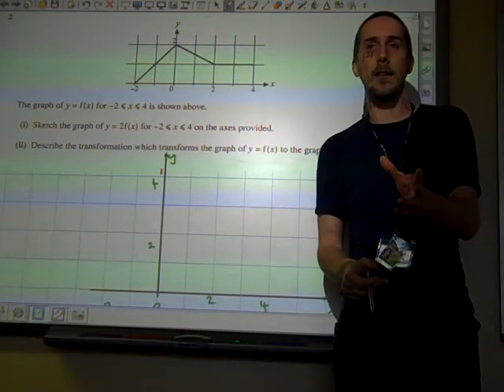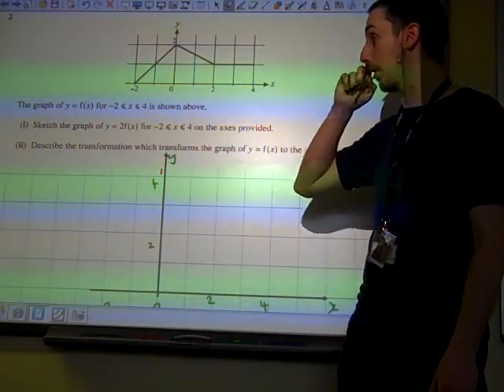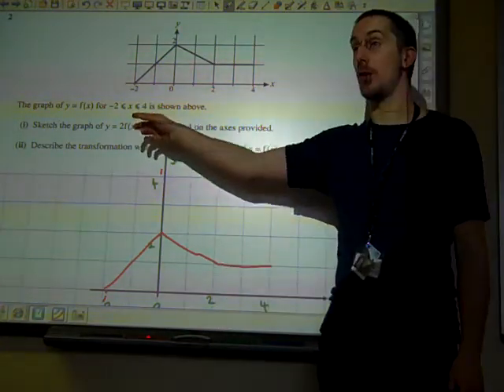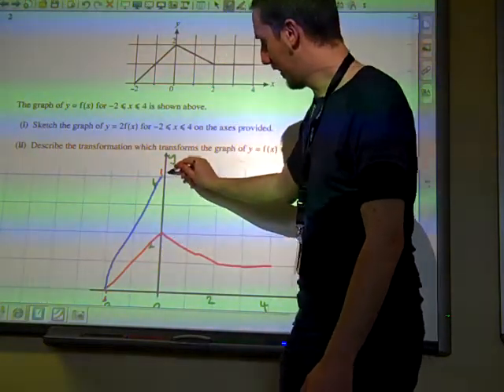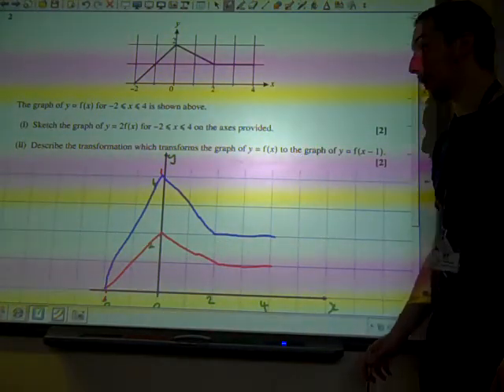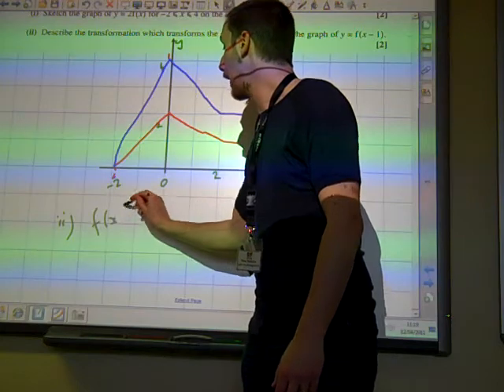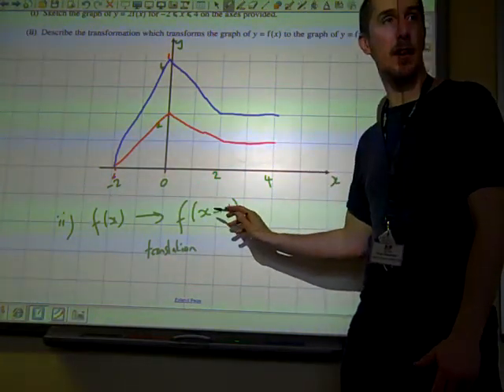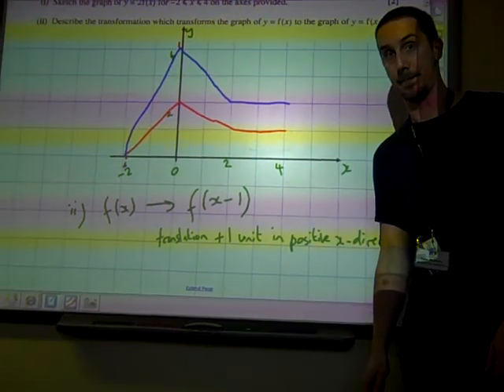C1 Transformations Jan 2010 q2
Easter revision session, C1 Jan 2010 transformations question